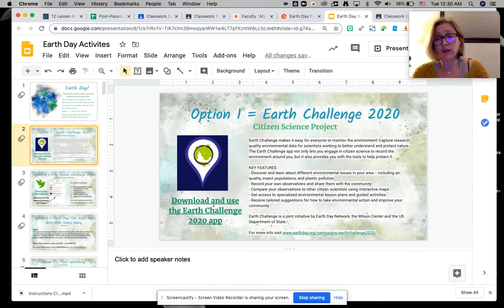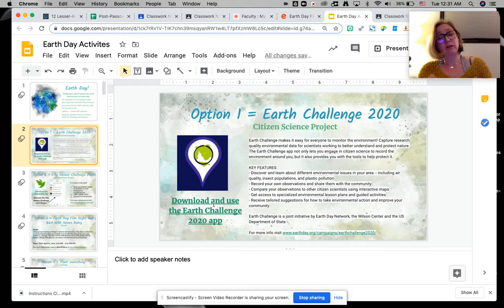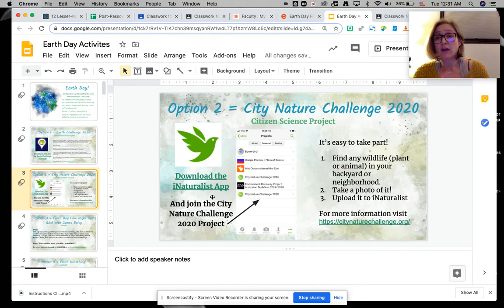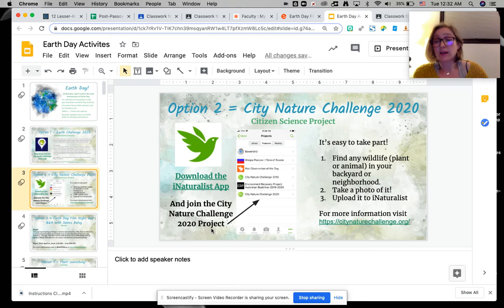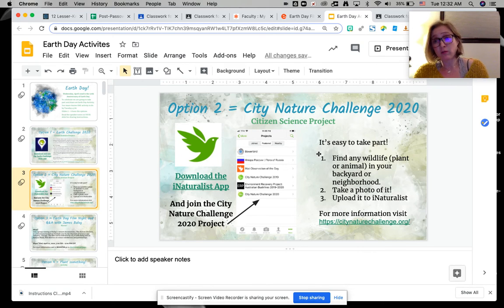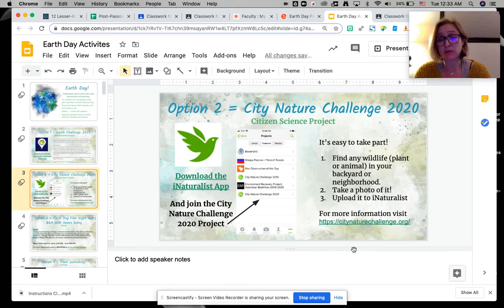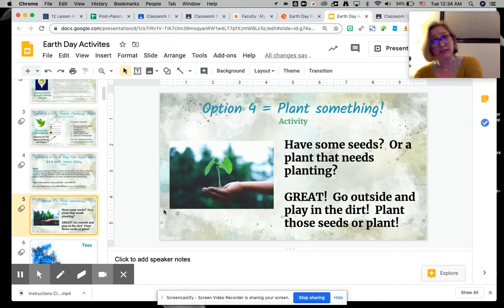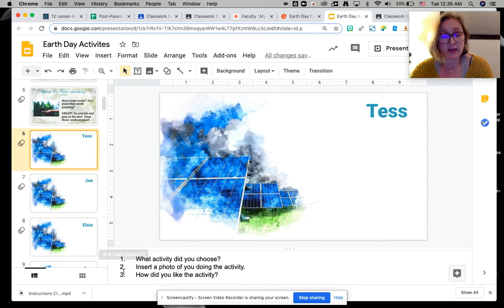Instructions Earth Day Activity